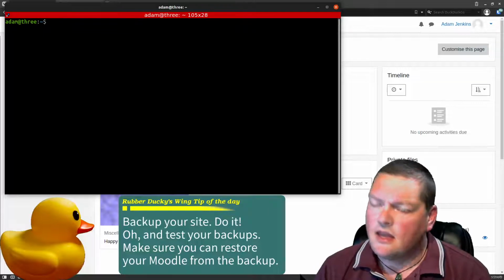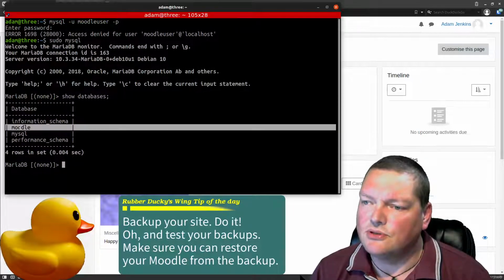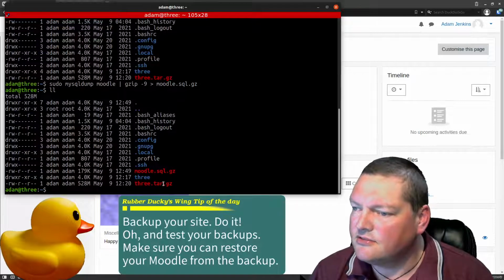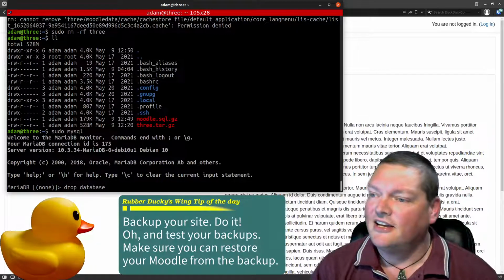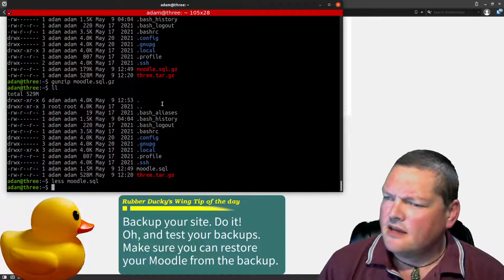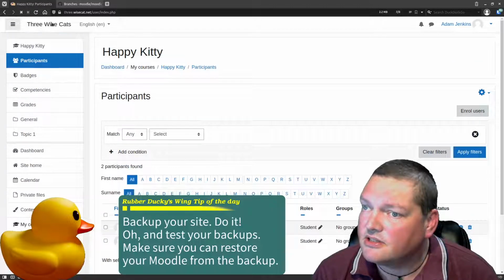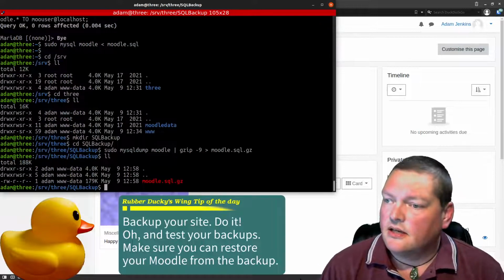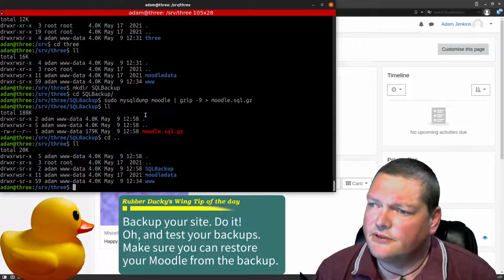Backup MySQL or MariaDB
Continuing in the series on backing up here's how to backup (and restore) either a MySQL or MariaDB database from the command line.